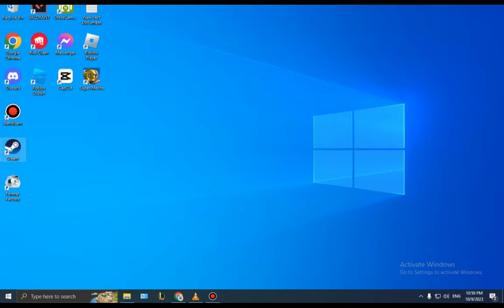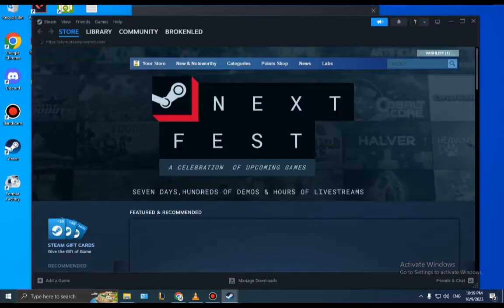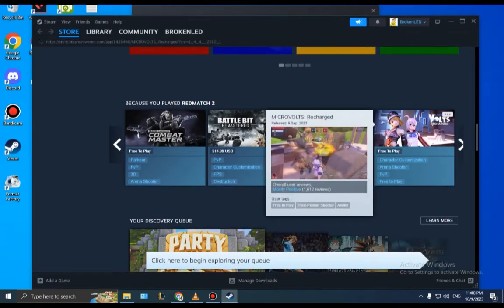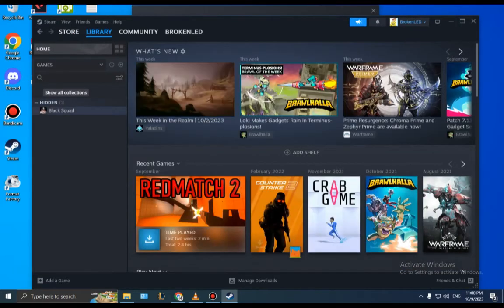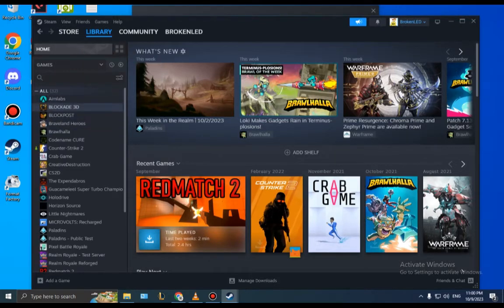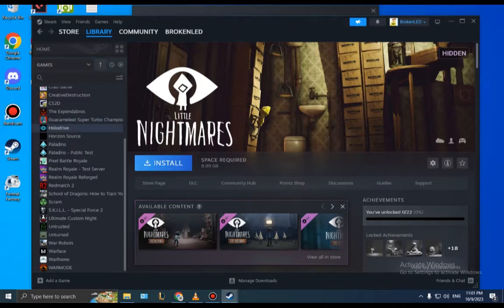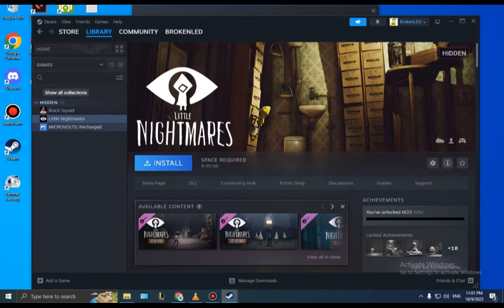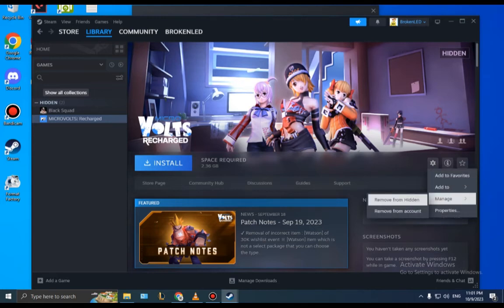How to View Hidden Games on Steam!